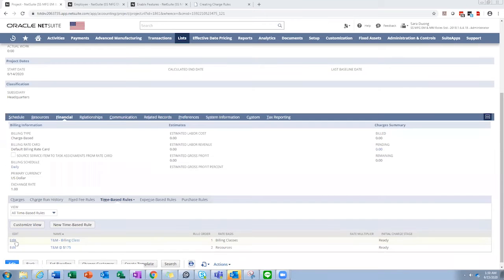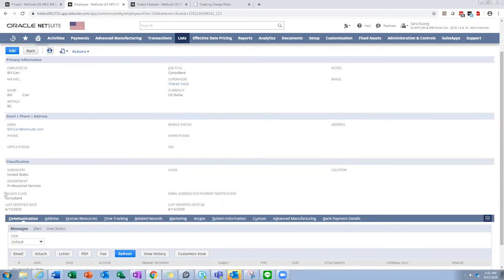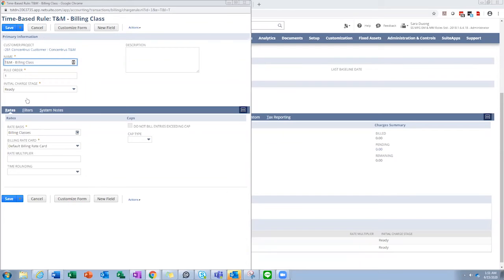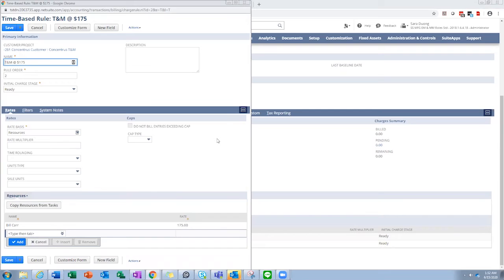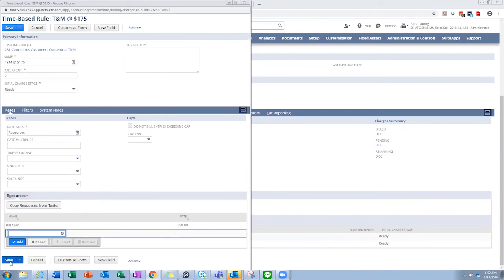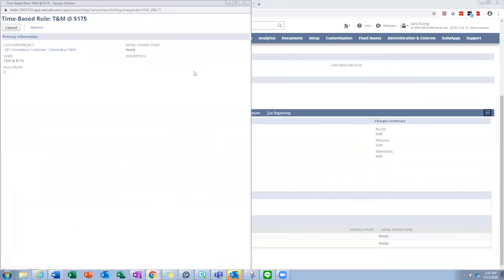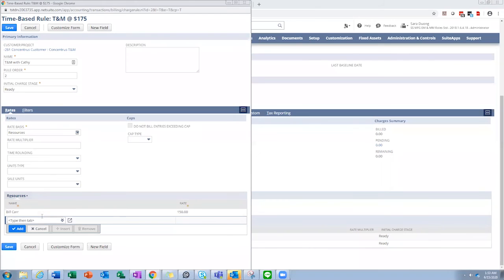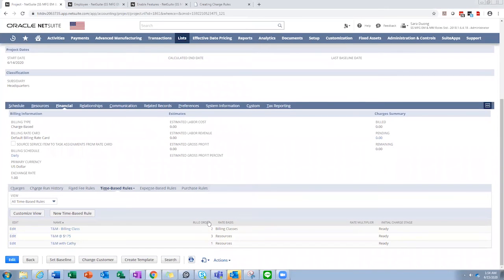NetSuite How To: Short & 'Suite: Charge Rule - Adding Resources